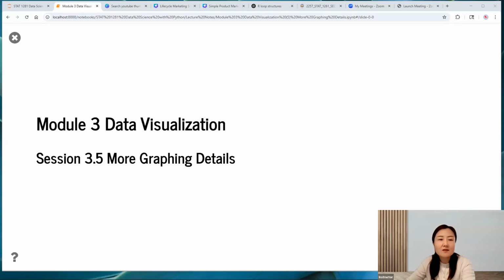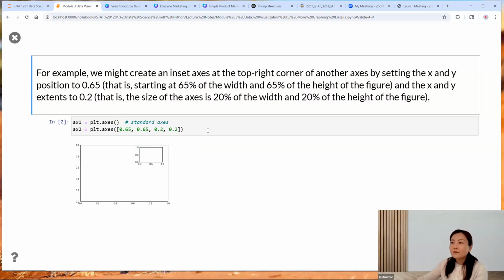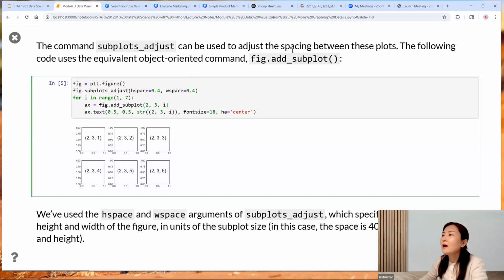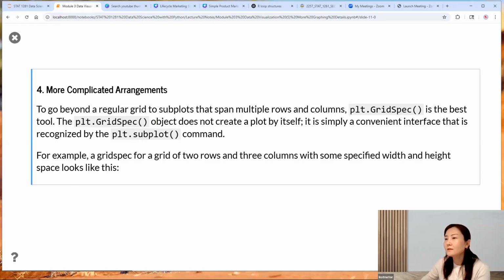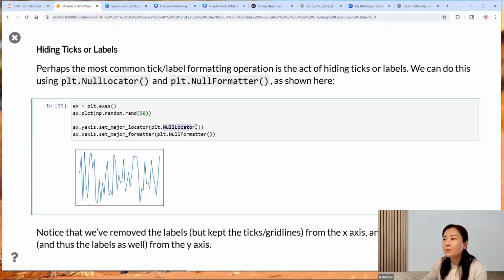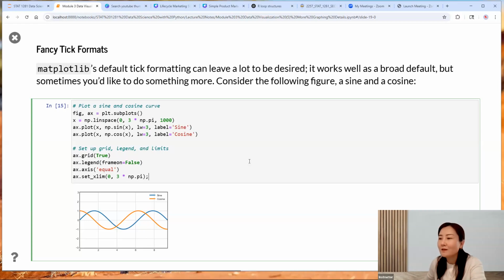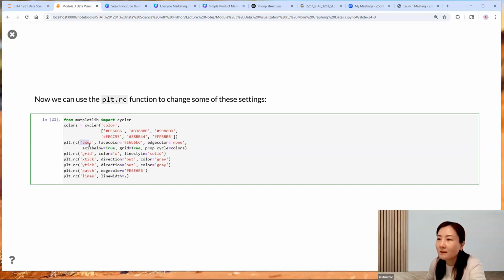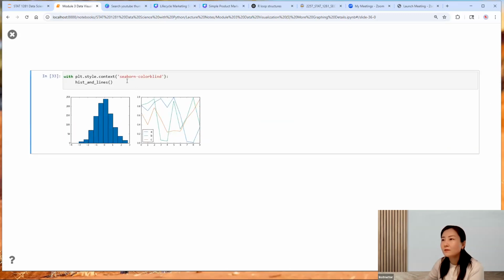Subplots and Style Sheets | Data Science with Python | Lect. 9